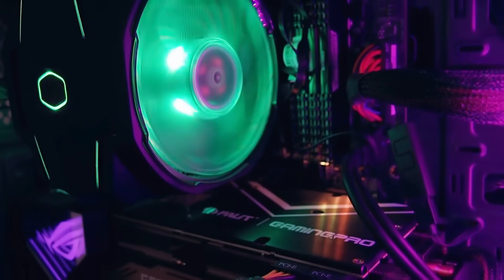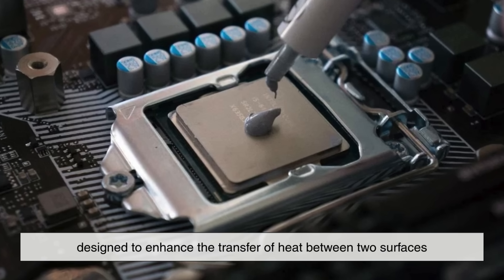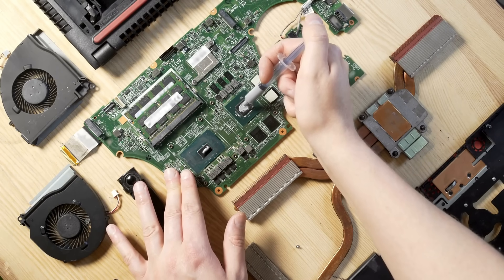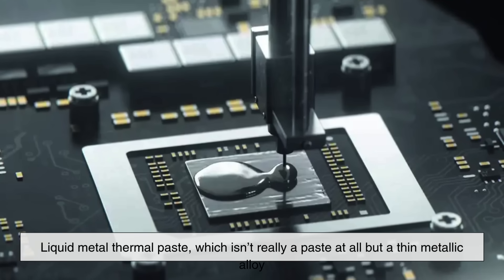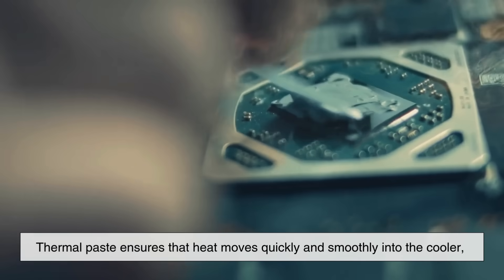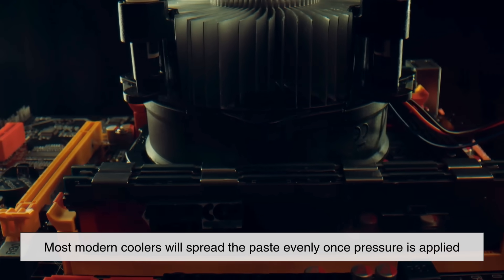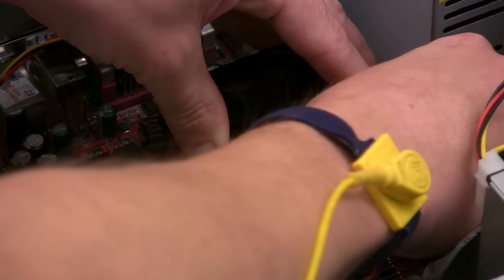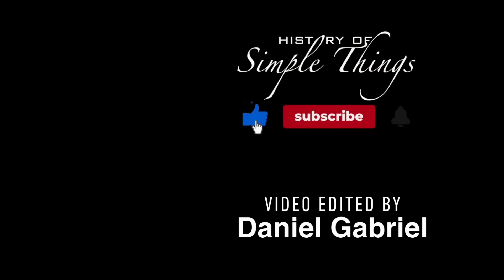What Thermal Paste REALLY Does (Most People Have No Idea) [ID0802]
In this video, we dive deep into one of the most important yet often overlooked materials in PC building—thermal paste. What is it made of? Why do CPUs and GPUs need it? How does it keep your system cool? And which type should you actually use? Whether you're a beginner builder, a PC enthusiast, or just curious about how computers stay cool, this video breaks down everything you need to know in a simple, clear, and engaging way.

⏱️ Timestamps
0:03 – Introduction: Why Thermal Paste Matters
1:05 – What Exactly Is Thermal Paste?
1:39 – The Science Behind Heat Transfer
2:08 – Why CPUs and Coolers Need Thermal Paste
2:23 – Types of Thermal Paste Explained
3:24 – Ceramic vs Metal vs Liquid Metal
4:13 – How Thermal Paste Works in Real Conditions
4:38 – Application Methods and Best Practices
5:05 – When You Should Replace Your Thermal Paste
6:13 - Thermal interface material’s durability
6:45 – Final Thoughts and Why Every Degree Matters